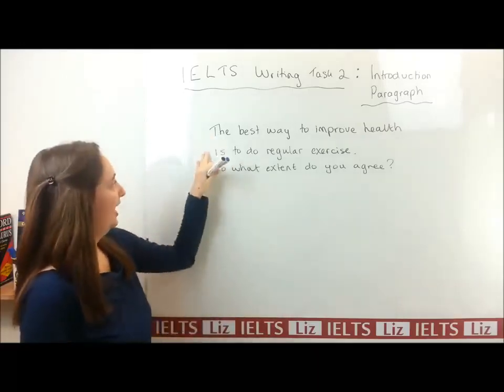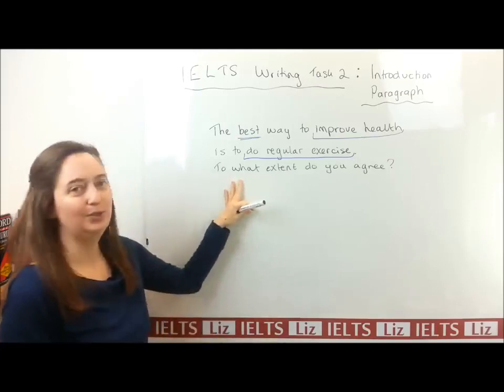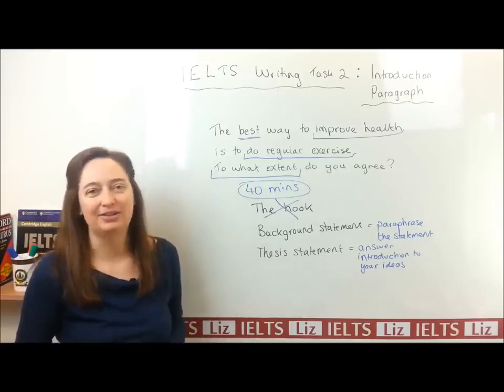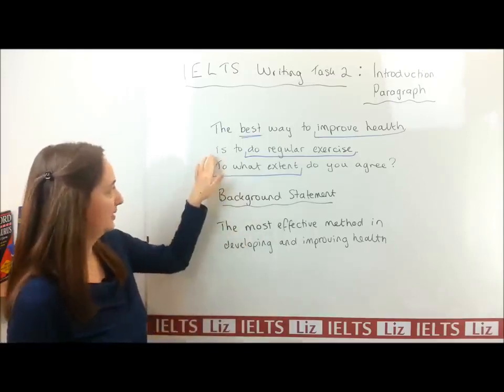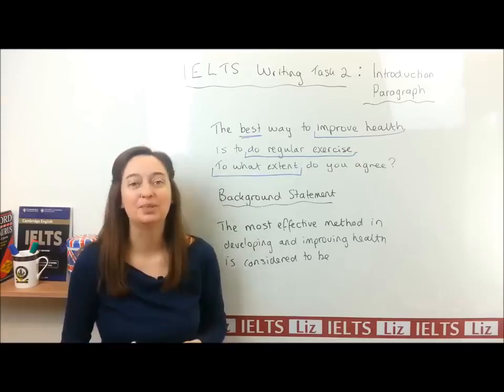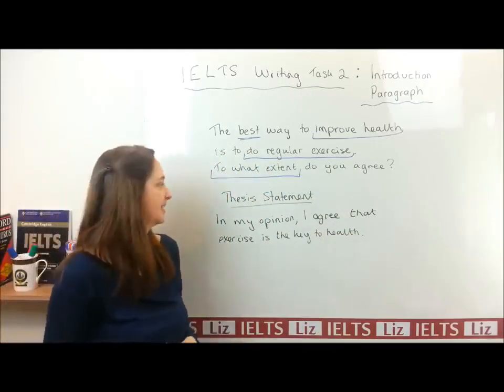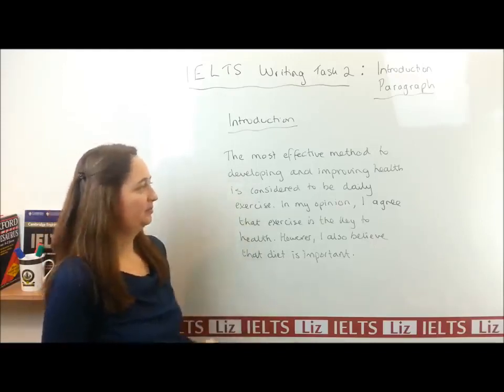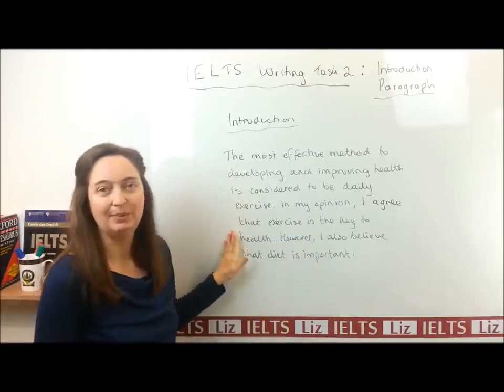IELTS Writing Task 2 How to write an introduction